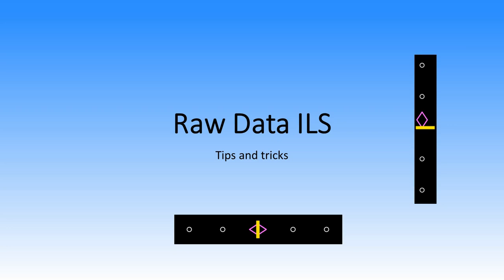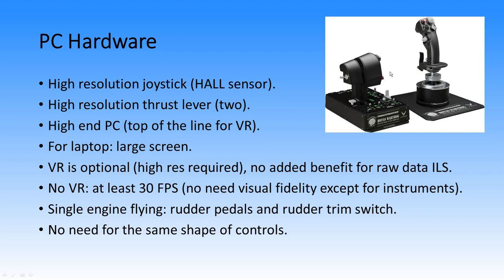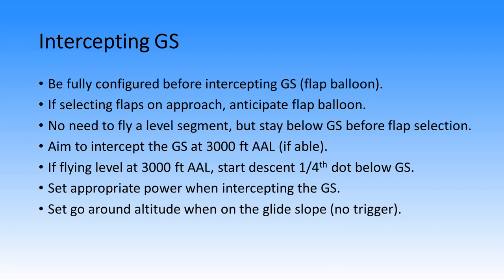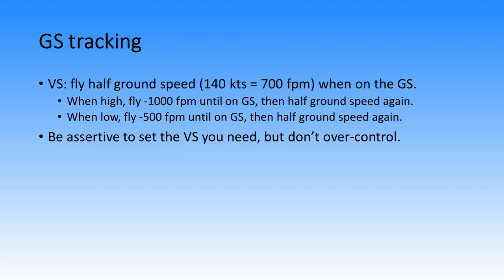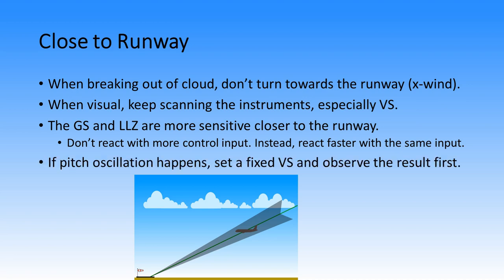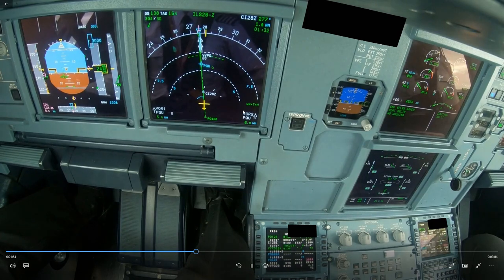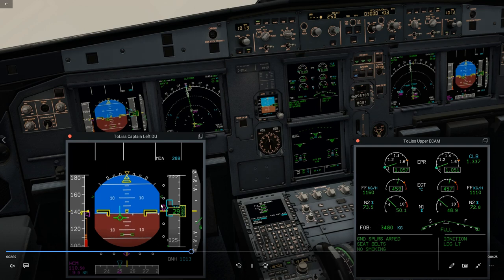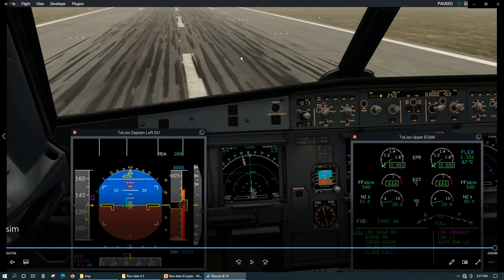Raw Data ILS Presentation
In this presentation, I explain how to fly a Raw Data ILS. First I discuss some theories, then I dissect an actual Raw Data ILS flown in an A320 and a Raw Data ILS flow on a PC flight simulator (X-Plane 12 - ToLiss A321).